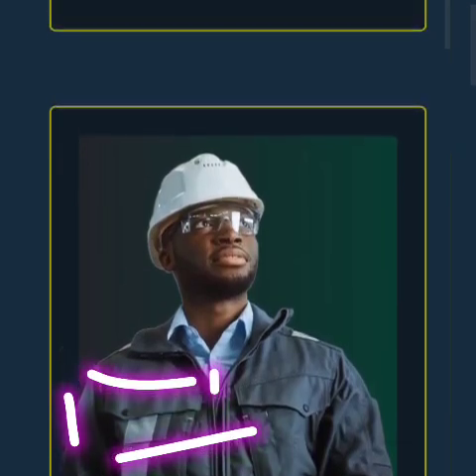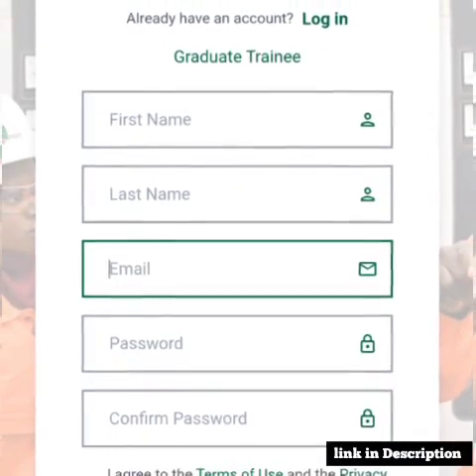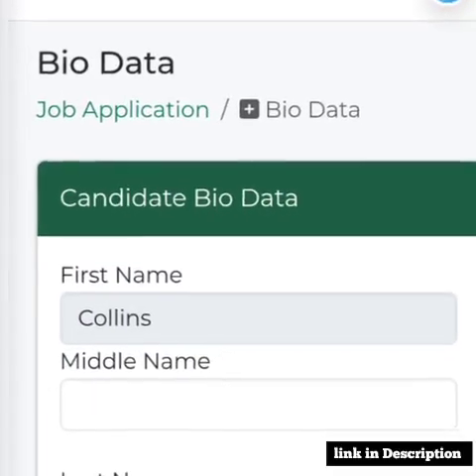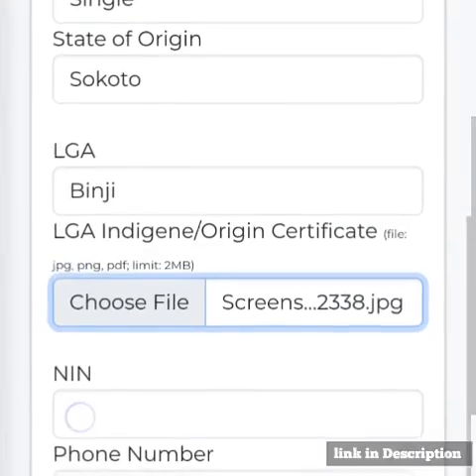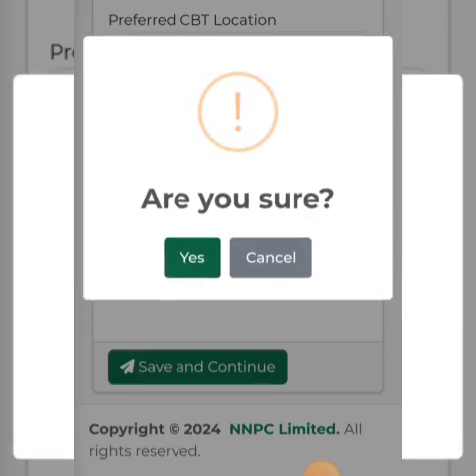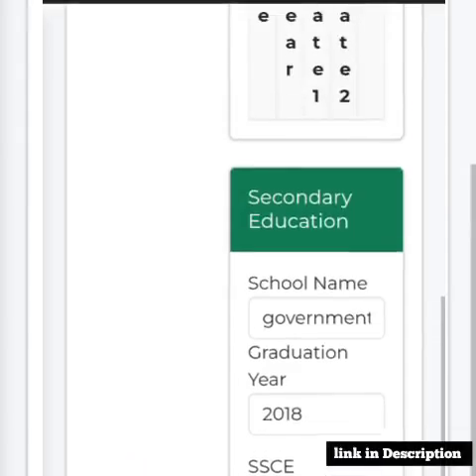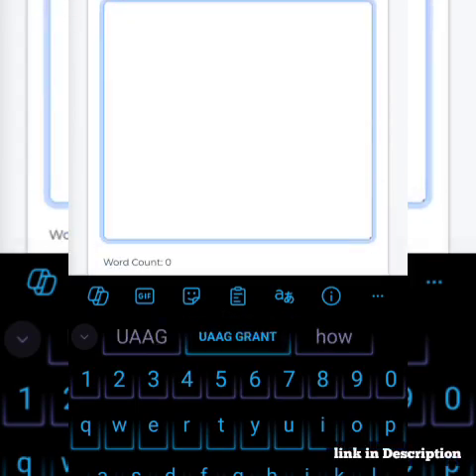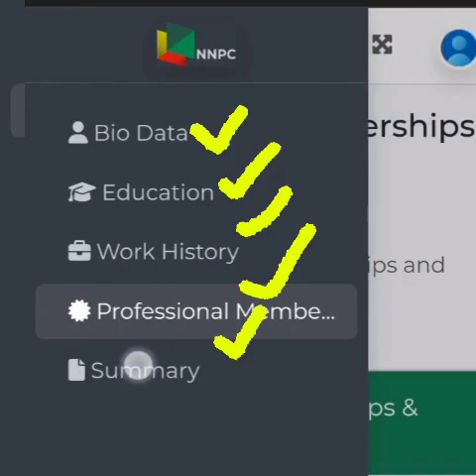"NNPC Recruitment 2024: How to Apply, Key Dates, and Insider Tips for Success!"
NNPC Recruitment 2024: Top Tips & Secrets to Land Your Dream Job at Nigeria's Biggest Oil Company!"

★ Important Links ★
★ Important Links ★

▬▬▬▬SEARCHES ▬▬▬▬▬▬▬▬▬
NNPC Recruitment,
NNPC Jobs,
NNPC Career,
NNPC 2024,
NNPC Vacancies,
NNPC Hiring,
NNPC Application,
NNPC Job Portal,
NNPC Graduate Recruitment,
NNPC Nigeria,
NNPC Internship,
NNPC Graduate Trainee,
Nigeria Jobs,
Nigerian National Petroleum Corporation,
NNPC Employment,
Oil and Gas Jobs,
NNPC Engineering Jobs,
NNPC Online Application,
NNPC Job Opportunities,
NNPC Recruitment 2024,
Nigerian Oil Jobs,
NNPC Latest Recruitment,
NNPC Careers 2024,
NNPC Job Openings,
NNPC Registration,
NNPC Application Process,
How to Apply NNPC,
NNPC Recruitment Update,
NNPC Recruitment Guide,
NNPC Recruitment Portal,
Oil and Gas Recruitment,
Nigeria Oil Sector Jobs,
NNPC Graduate Opportunities,
NNPC Careers Nigeria,
How to Get NNPC Job,
NNPC Job Updates,
NNPC Career Tips,
NNPC Jobs Nigeria,
NNPC Recruitment Process,
NNPC 2024 Job Application,
NNPC Job Requirements,
NNPC Job Eligibility,
Nigeria Oil Industry Jobs,
NNPC Graduate Employment,
NNPC Career Development,
NNPC Job Information,
NNPC Recruitment Nigeria,
NNPC Job News,
NNPC Graduate Jobs 2024,
NNPC Job Search,
                                                               AND ALSO
The content on this YouTube channel is created for informational and entertainment purposes only. The creator is not responsible for any errors or omissions in the content or for any actions taken based on the information provided. Viewers engage with the content at their own discretion.
🎼Music: Credit & Apprication 🎼🎷🎻🎶Song: Keys Of Moon - The Epic Hero
▬2. 00:30
▬3. 01:00
▬4. 02:00
▬5. 03:00
▬6. 04:00
▬7. 05:00
▬8. 06:00
▬9. 07:00
▬10. 08:00
▬11. 09:00
▬12. 10:00